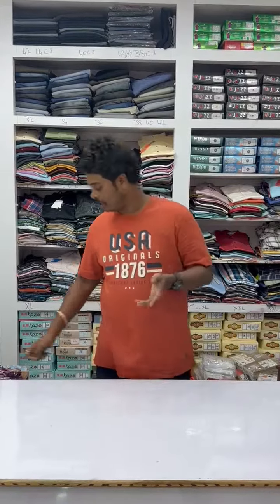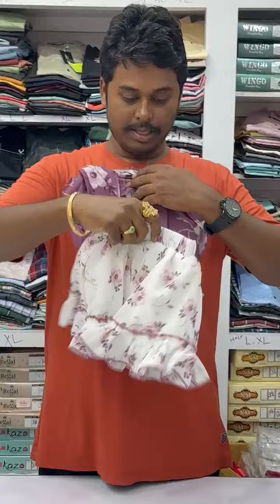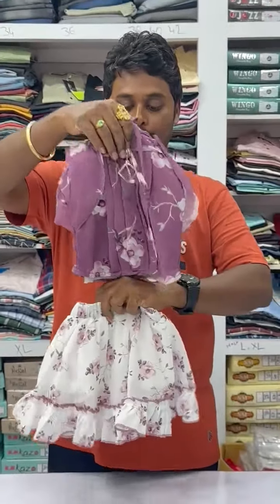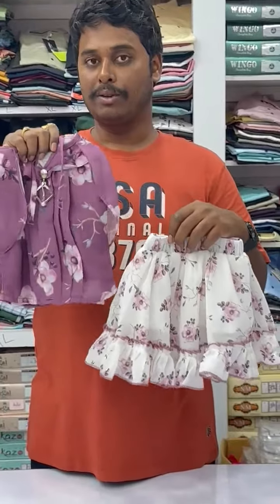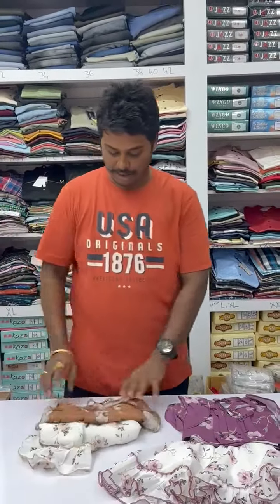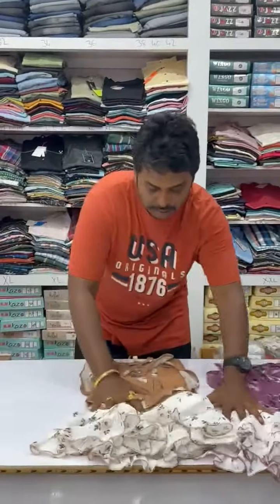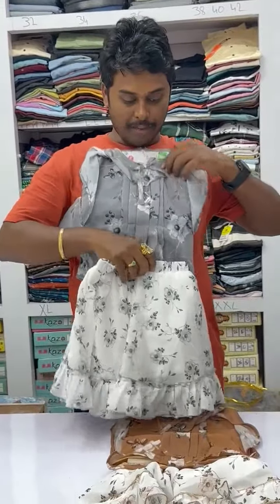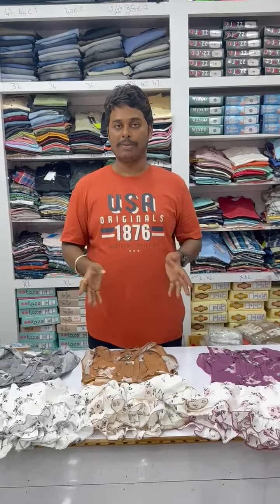1 February 2024(3)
✍ Any Queries & Instant Reply. Feel free to 🤳 Text me in WhatsApp

✨Hey We're Introducing Seperate Groups for Seperate Collection 🤩🤩

Interested May Join 👍🏻☺️

For 🙋🏻‍♀️Women's Sarees🥻 Collection Updates

For 🙋🏻‍♀️Women's Ready to Wear Sarees🥻 & Half Sarees Collection Updates

For 👨‍👩‍👧‍👦Family Combo & Mom n Daughter Collection Updates

For 🙋🏻‍♂️Men's wear👔👖 & Accessories⌚👟👞 Updates

For 💃🏻Girl's Kurti👗,Western wear👘,Nighty🩱 & Accessories👜💄💅🏻

For Household💡,Electronics📱🤳🏻📞 & Home Decor🪴 Updates

For Baby👼🏻 & Kid's wear🧒🏻👦🏻 Updates

For Cash on Delivery💰💸 Updates